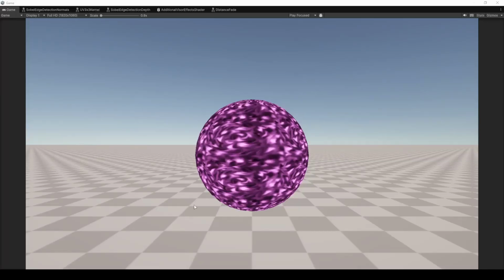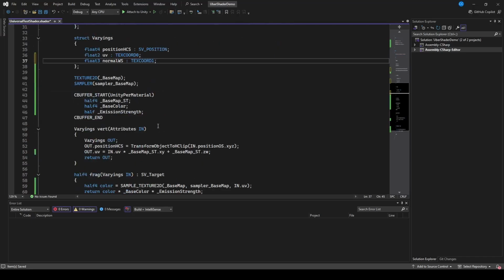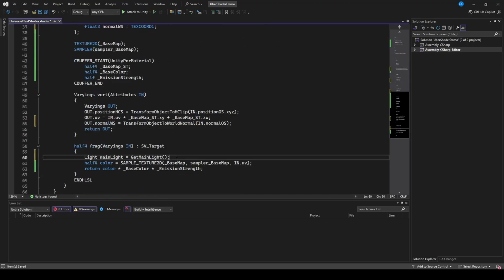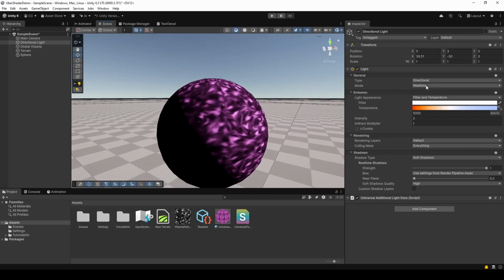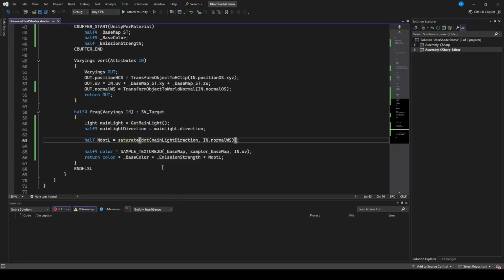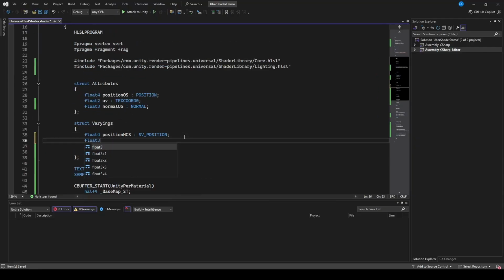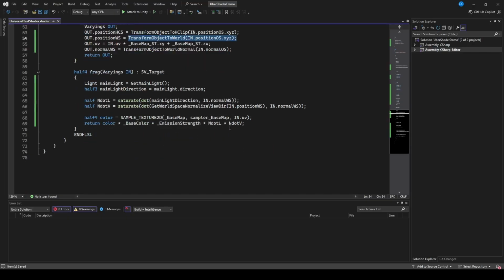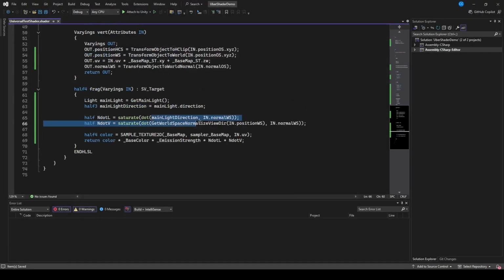Making Shaders in Unity (HLSL Tutorial): Part 4 - Basic Lighting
This video goes over how to get lighting data from the scene and apply a basic lighting model to our object.